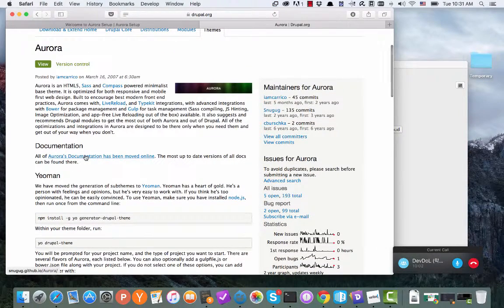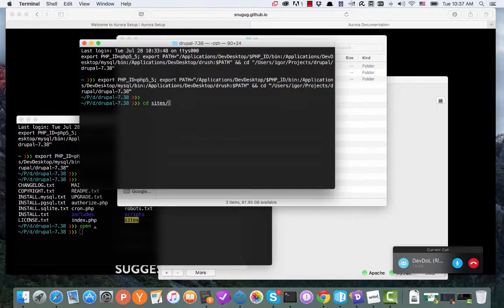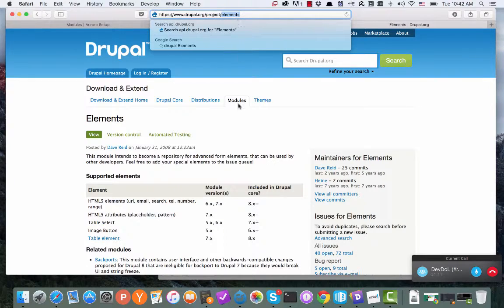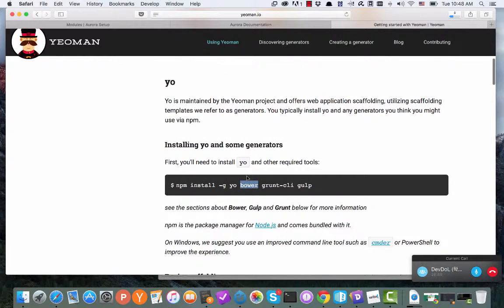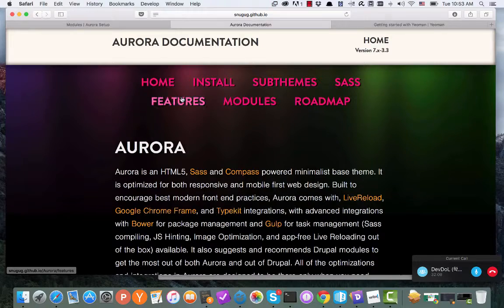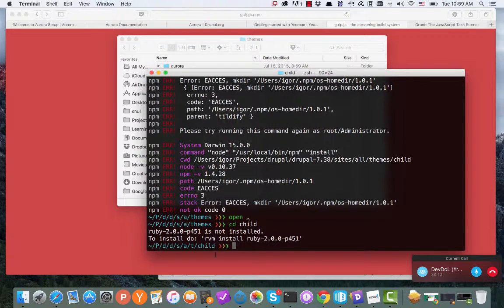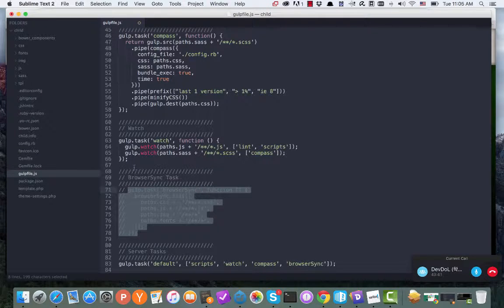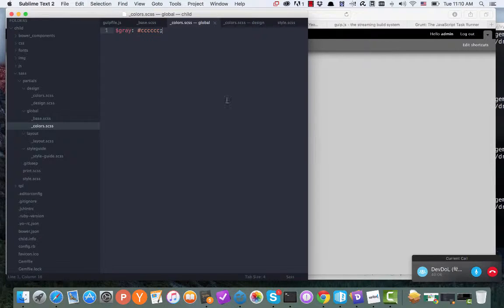Installing & Troubleshooting Drupal Aurora Theme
Explaining to coworkers how to install and troubleshoot Aurora Drupal Theme. As you can see, I'm not at all a Drupal expert. Let me know if you have any questions in the comments.